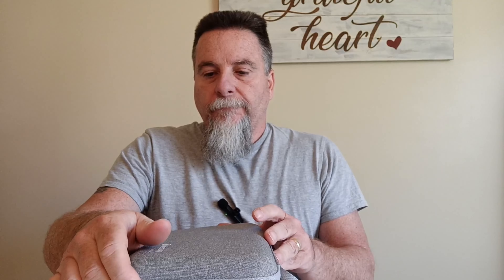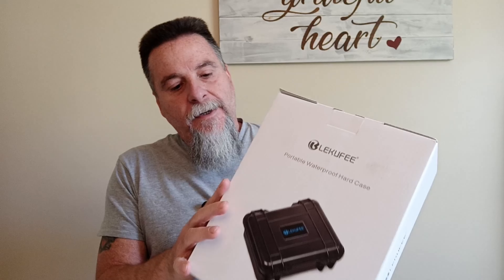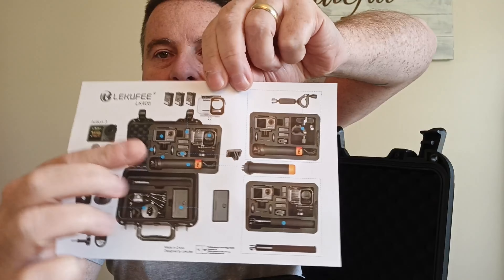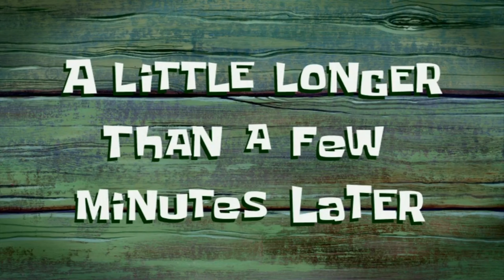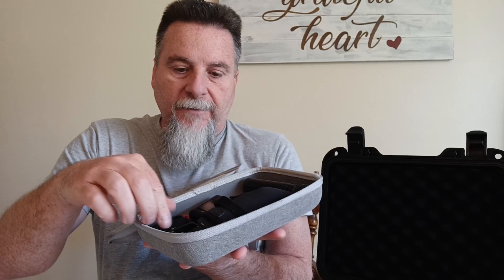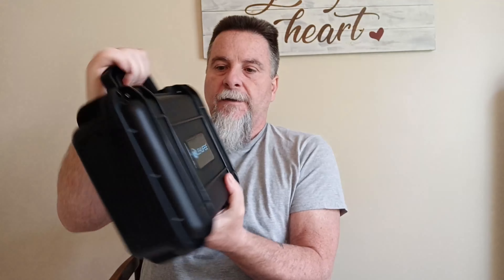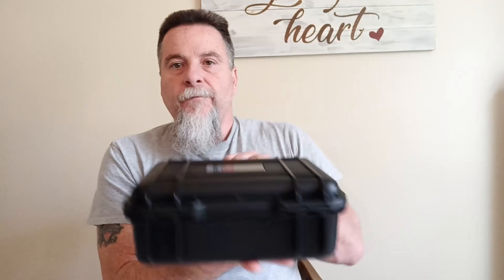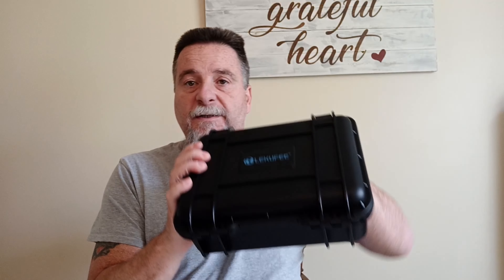Action Camera Waterproof Storage Case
I purchased a waterproof storage case for my action camera and all the accessories to hopefully keep things all together and I can just throw in my tour pack of my motorcycle. I unbox and show you what I place in the case.

Lekufee Waterproof Hard Case Compatible with DJI Osmo Action 4

DJI Osmo Action 4 Adventure Combo

ULANZI Super Clamp Camera Clamp

ULANZI GP-4 quick release mount

Ulanzi OA-16 Magnetic Battery Door Cover for DJI OSMO Action 3

HSU Aluminum 1/4 inch 20 Camera Mount with Aluminum Thumbscrew

Insta360 X3

Insta360 GPS Smart Remote for ONE Series Cameras

Rode Wireless GO II Dual Channel Wireless Microphone System

Zeadio Metal Mini Tabletop Tripod

CYNOVA Insta360 X3 Mic Adapter